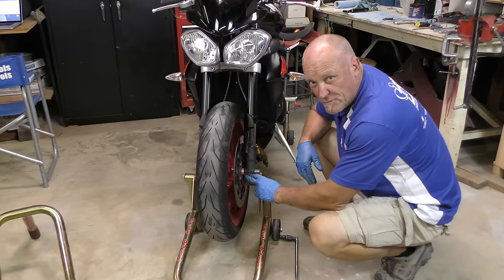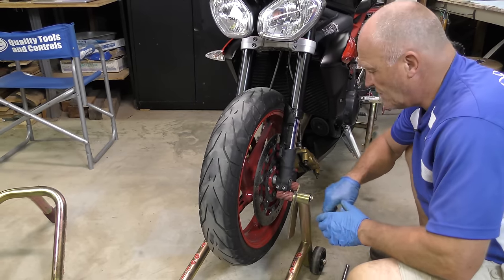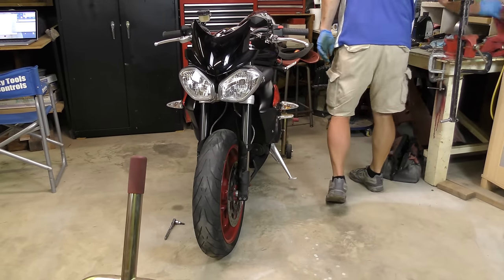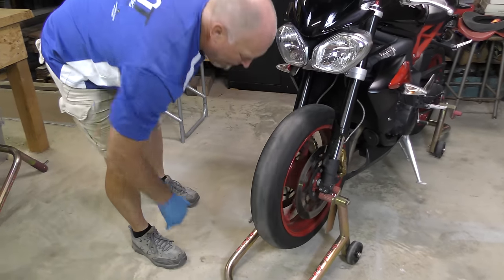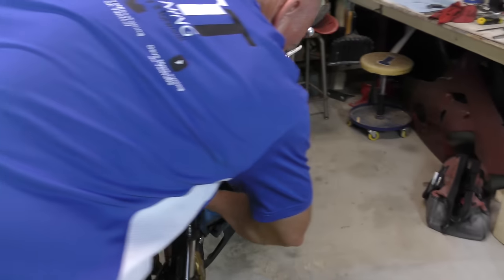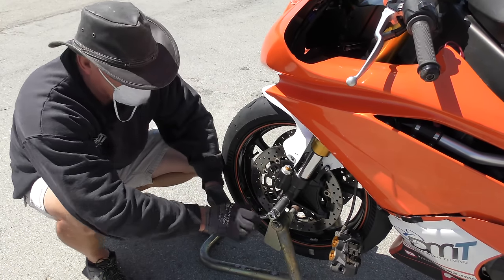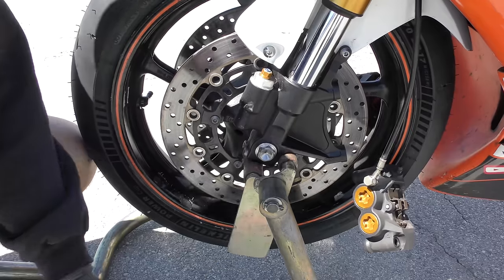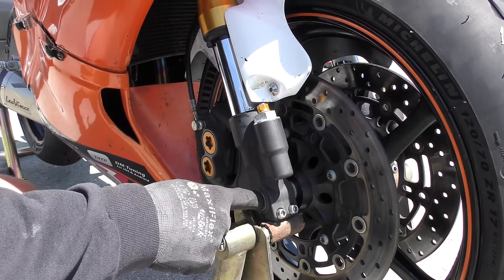Aligning Motorcycle Fork Legs Properly After Mounting The Front Wheel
It is very easy to install or mount the front wheel of your motorcycle crooked. It all has to do with getting the fork legs straight based on which fork leg is "captive" and which is "free".